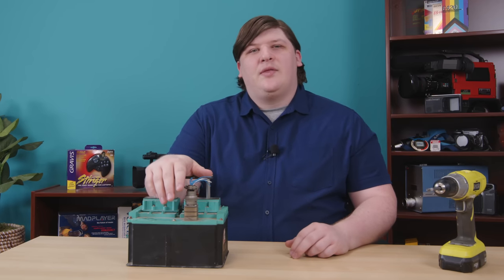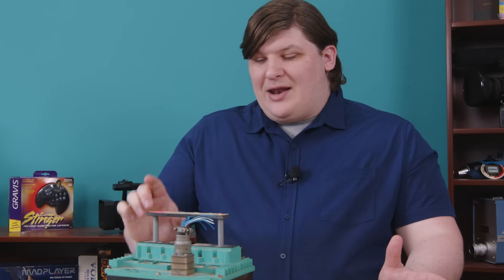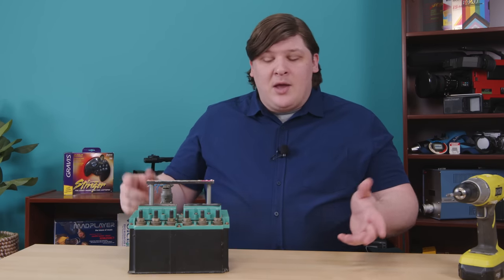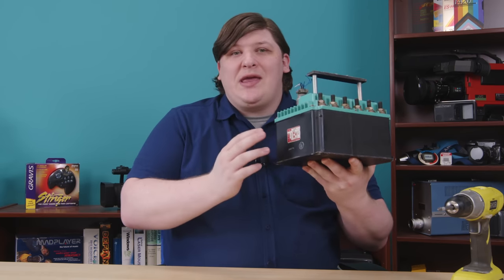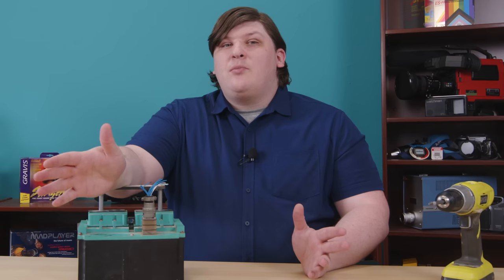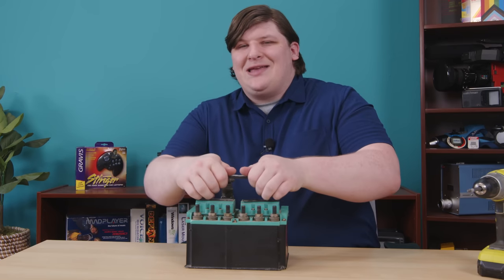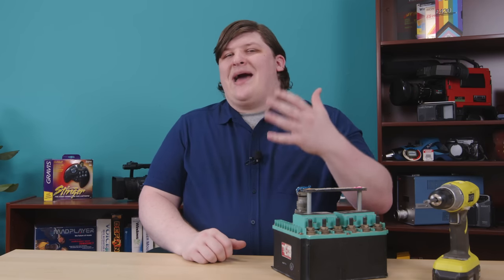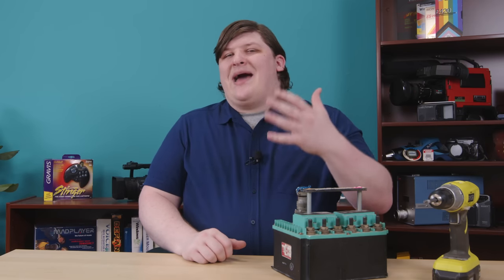A Short Story About (Battle)shorts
I have once again picked up a piece of debris at the junk store and made a video about it.

This is a story I invented because I couldn't find any hard answers. I expect to get corrected on my assumptions, but I didn't know how else to start a conversation about it.

I have already received comments confirming that I got most of this correct, to my great satisfaction. There is ONE inaccuracy I've been made aware of, it's significant, and I can't believe I didn't think of it myself: The plunger doesn't reset when you trigger the coil, or ever. These are one-time-use devices.

Once you bypass a relay, there's no telling what damage it will incur as a result of overcurrent, etc. The contacts could get fused together permanently, or a brief internal fire could coat everything in soot, there's no telling.

Once a ship makes it back to port, all such overridden devices get replaced with new ones. That may be why this one was thrown away - or it might just be that someone pushed the plunger down while it was in storage, and their CO walked in, slapped his forehead, and told the greenhorn to throw it out before someone mistook it for a new unit.